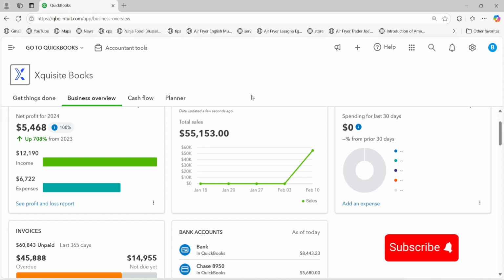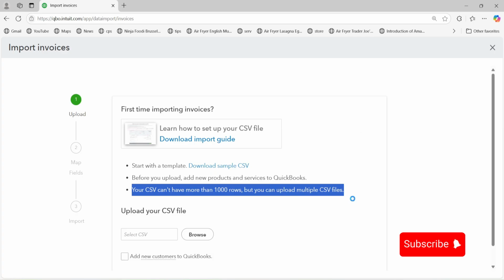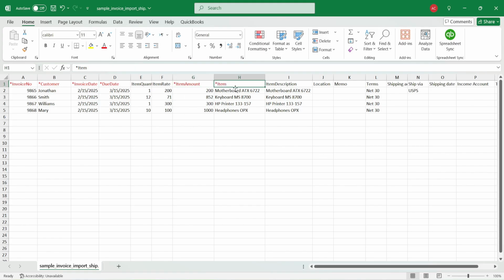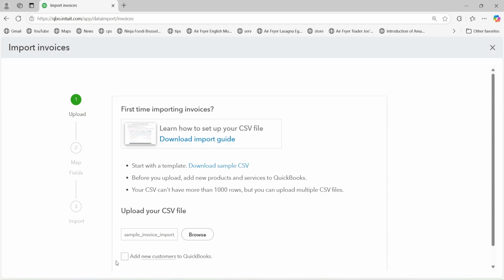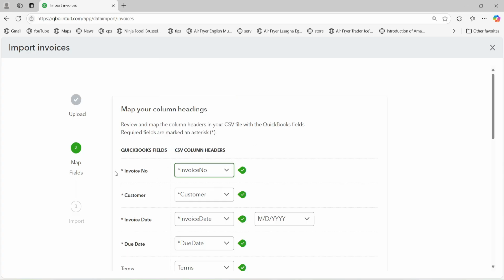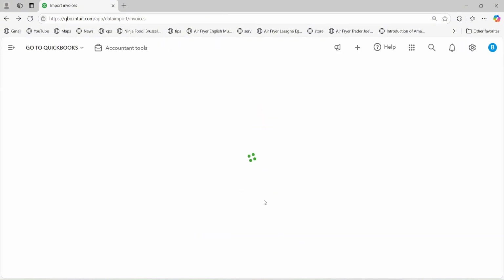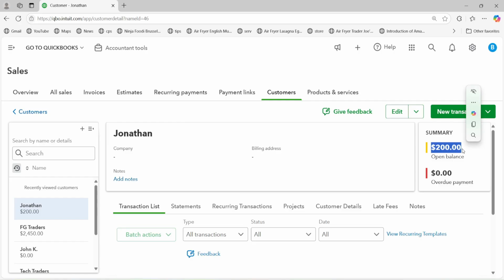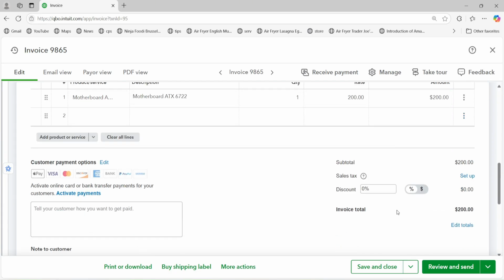How to Import Sales Invoices in QuickBooks Online (Quick Guide)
In this tutorial, you will learn how to import customer's sales invoices in Quickbooks online.